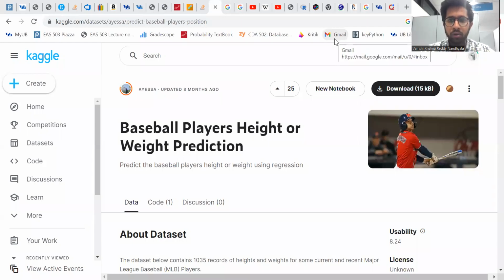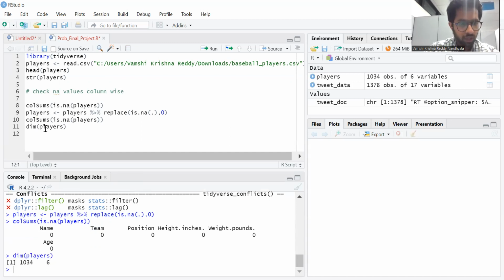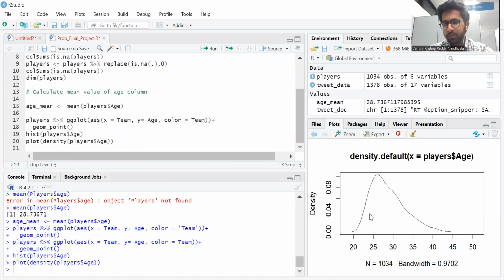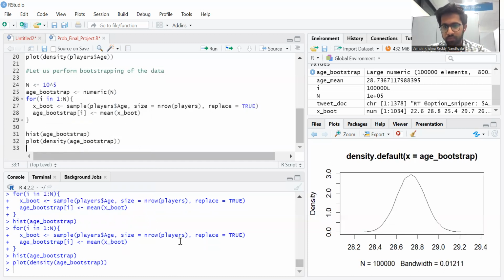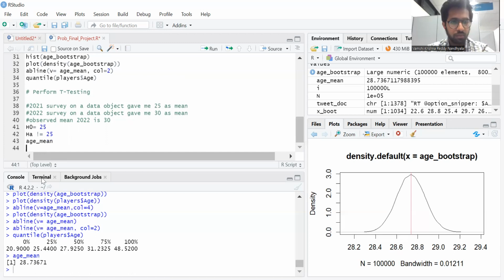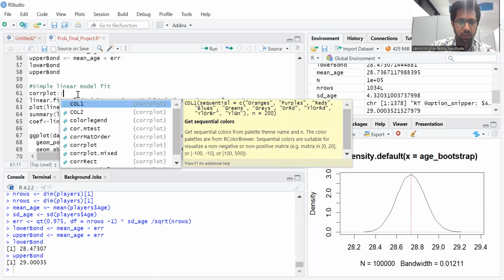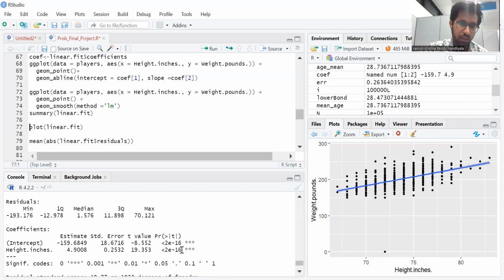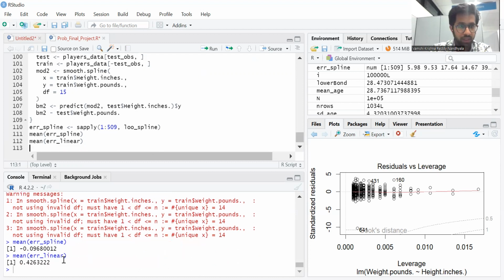Probability Final Project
This is a computational lab that is intended to serve as a Final project for Probability course. I discussed and applied various concepts like Visualization, Bootstrapping, Hypothesis testing, Significance of p-value in T-test and also simple linear model fitting , cross validations.